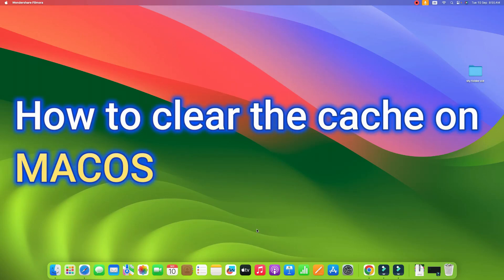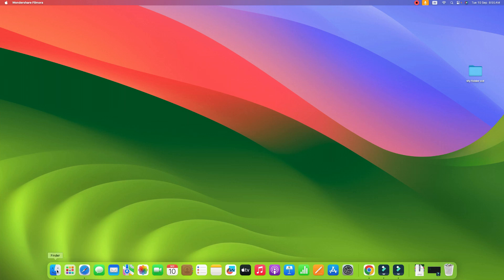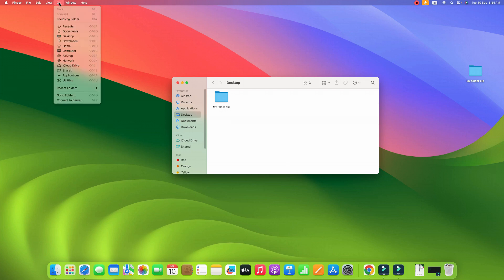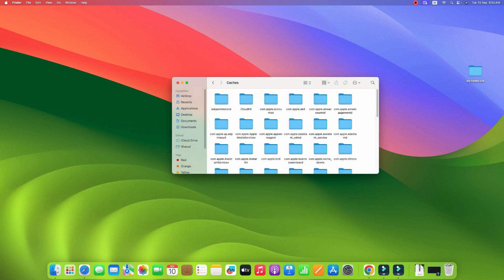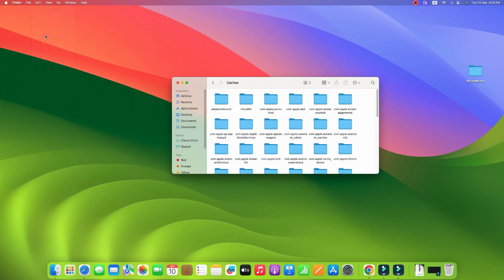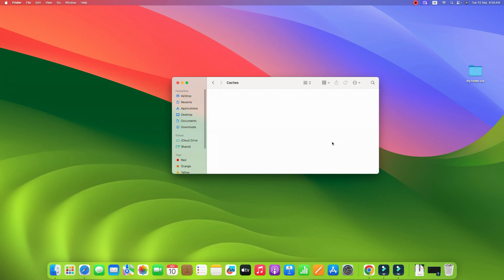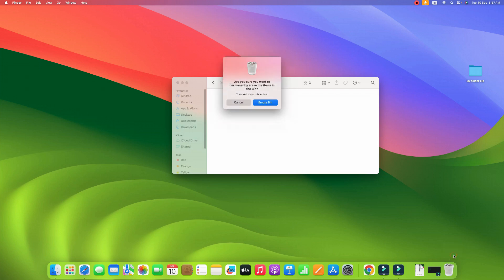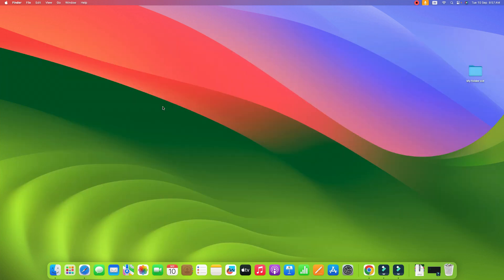Speed Up Your Mac in 5 Minutes - No Downloads Needed! | How To Clear Cache From macOS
How To Clear Cache From macOS. Is your Mac running slow or experiencing performance issues? In this video, I’ll show you how to clear cache from macOS to free up space and boost your system’s performance. Clearing cache files can help resolve software glitches and make your Mac run more efficiently. Follow along for a quick and easy step-by-step guide to clear out both system and app caches safely.

Got any questions? Drop them in the comments, and I’ll be happy to help!

Command - ~/Library/Caches
(Use the command after your own internet research)